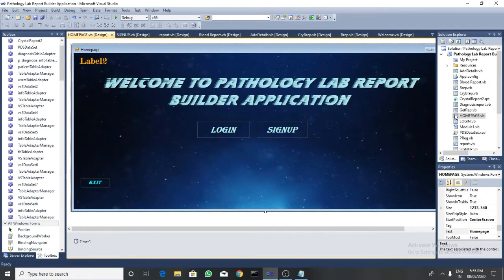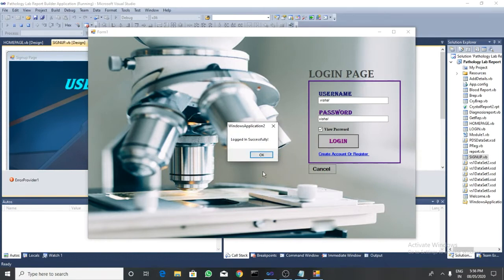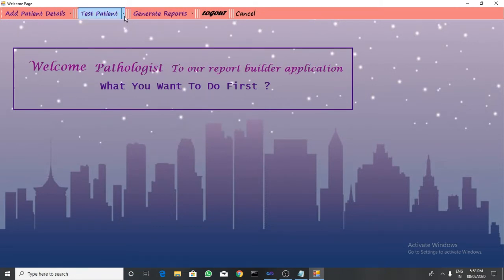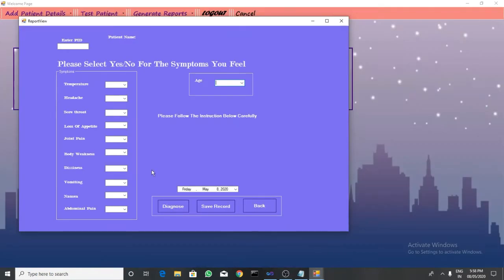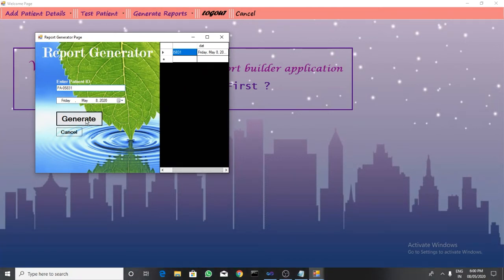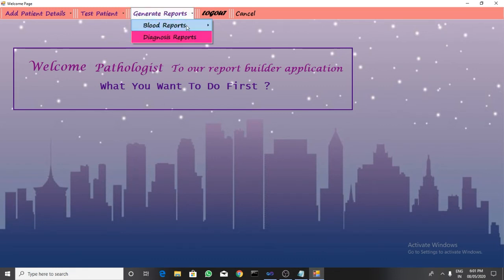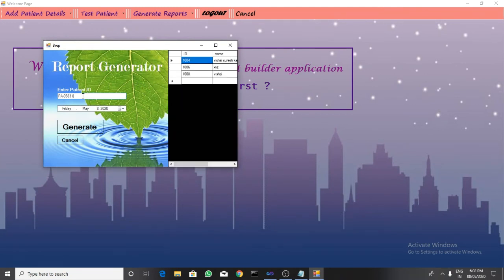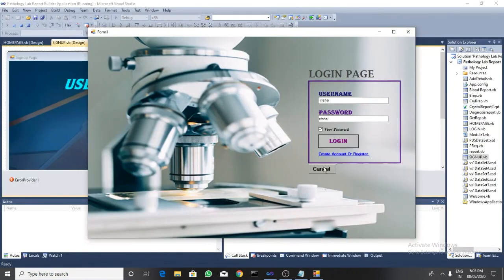|||| PROJECT DEMONSTRATION ||| ON PATHOLOGY REPORT LAB REPORT BUILDING APPLICATION USING VB.NET.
My Self Vishal kesharwani form 3rd year COMPUTER ENGINEERING DEPARTMENT, GOVT. POLYTECHNIC COLLEGE GONDIA.  M.H

Note : For Building Application i have used Microsoft VisUal Studio 2010 Professional version Software.

Co- supporters :
Shardaprasad S Kawle (CO-4i)
Pravin S Thakre( CO-4i)
( Govt. Polytechnic Gondia )